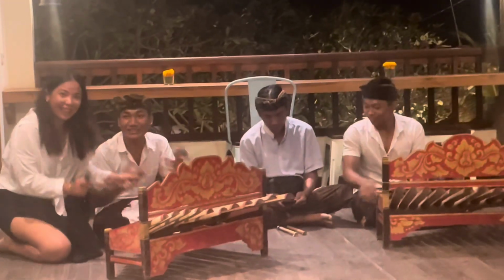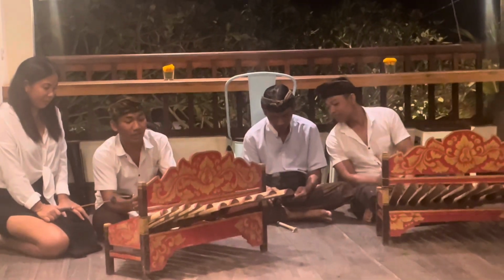BALI: RINDIK BAMBOO | MISSGRAINNE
And I made it! 🎶